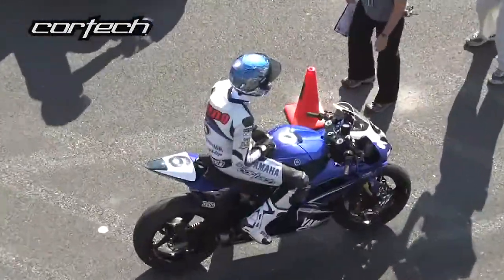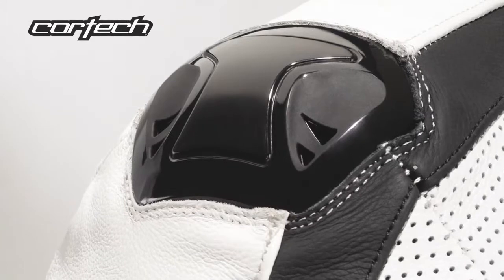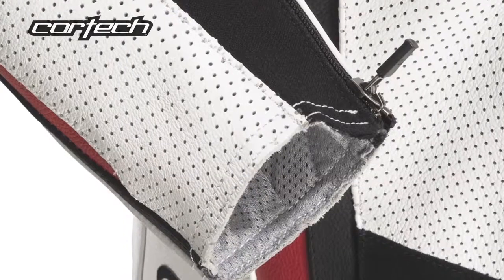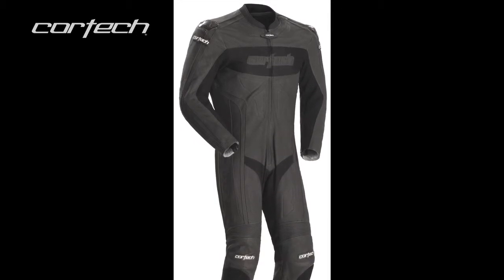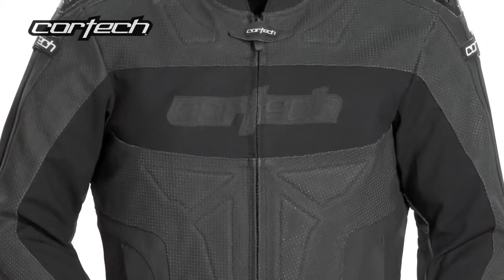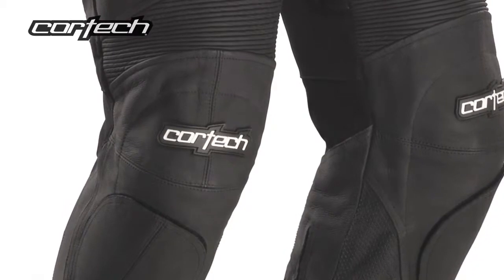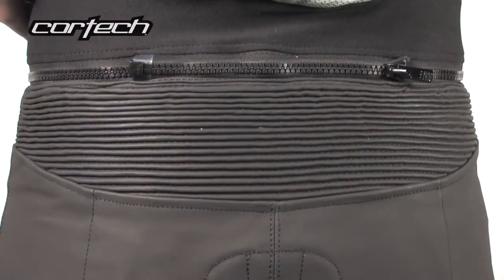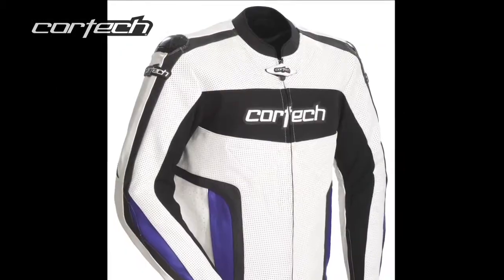Cortech Latigo @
Cortech collection from MC-Powersports: